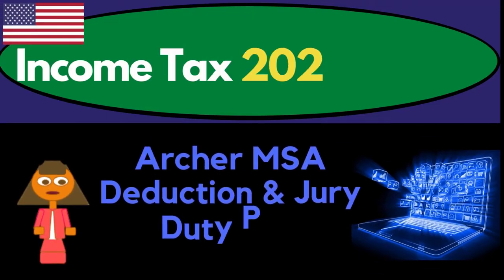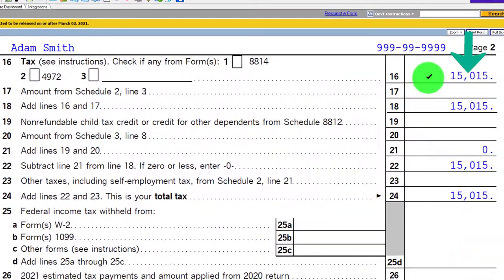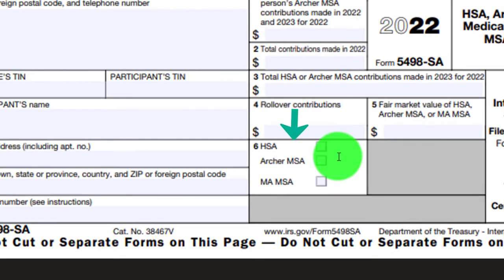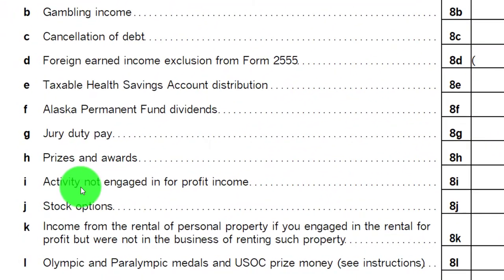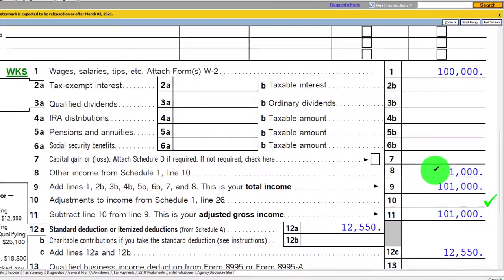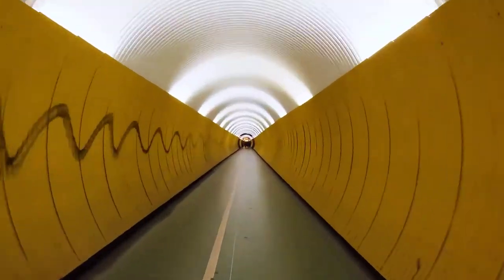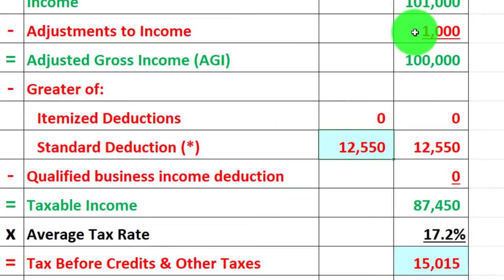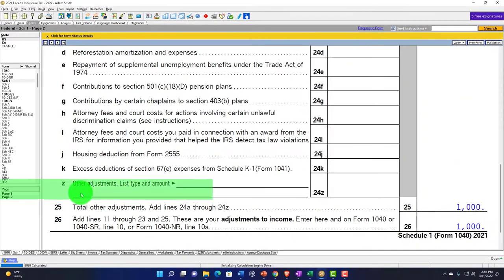Archer MSA Deduction and Jury Duty Pay Software 4142 Tax Preparation & Law 2021 2022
Archer MSA Deduction and Jury Duty Pay Software